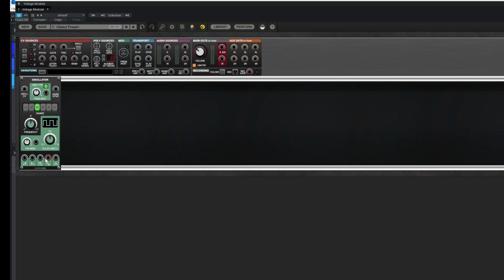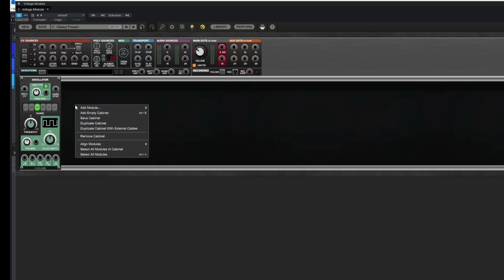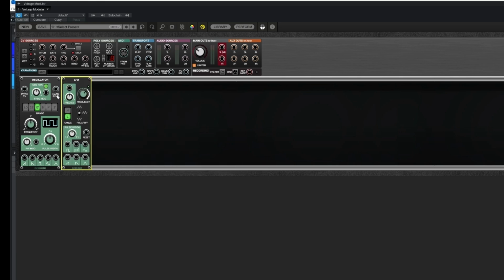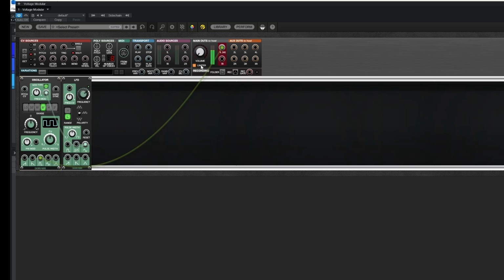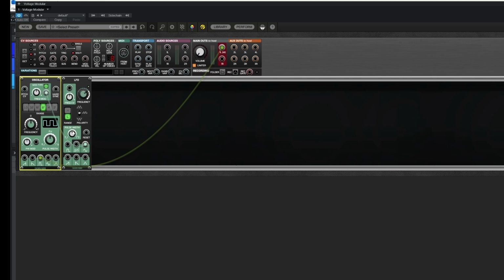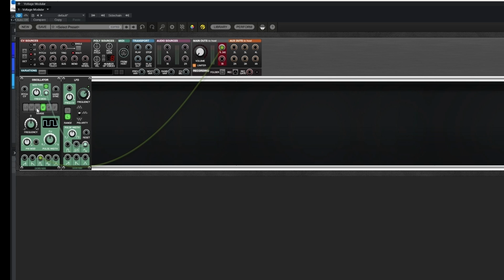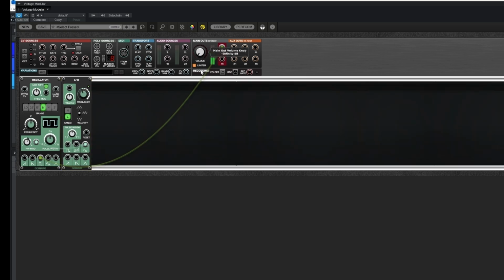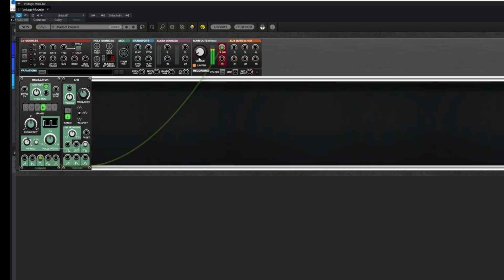Voltage Modular tutorial part 3: introduction to CV and modulation.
Part 3 of my Cherry Audio Voltage Modular, looking at control voltages, modulation and LFOs.